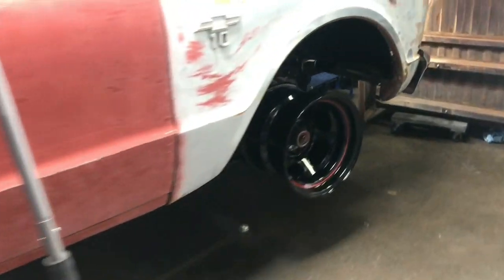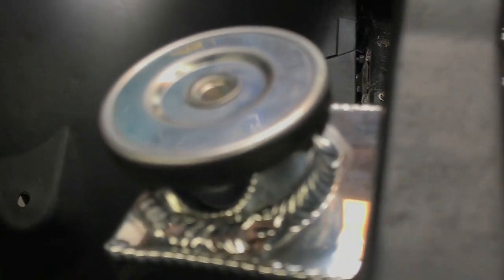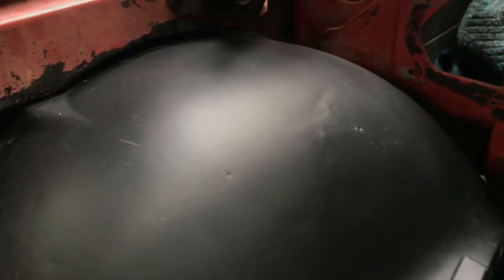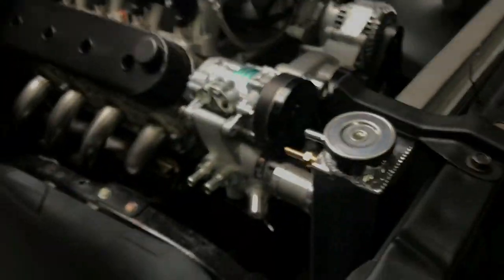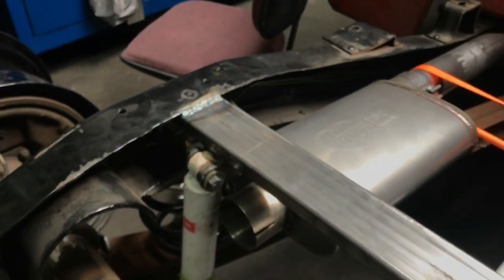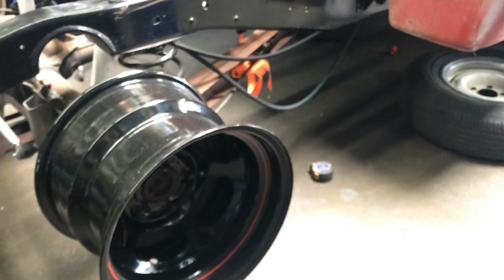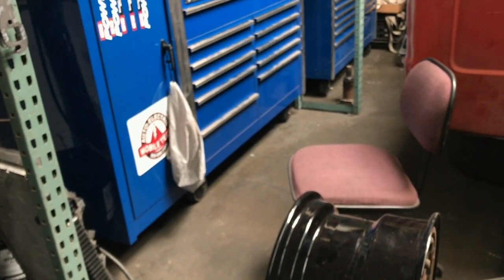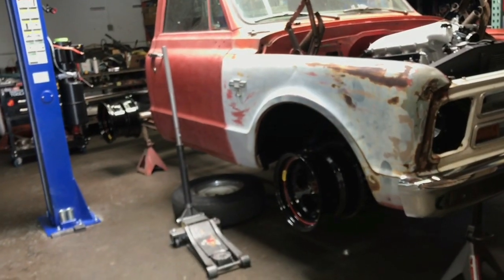67 C10 Progress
Progress update on 67 C10